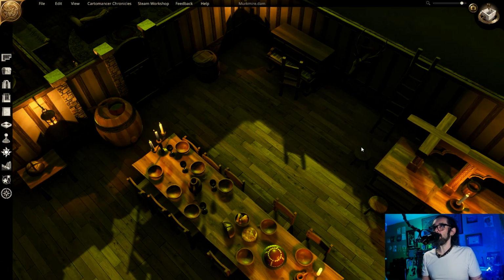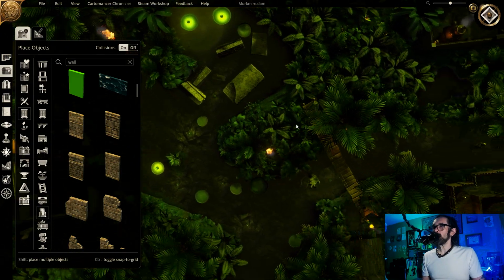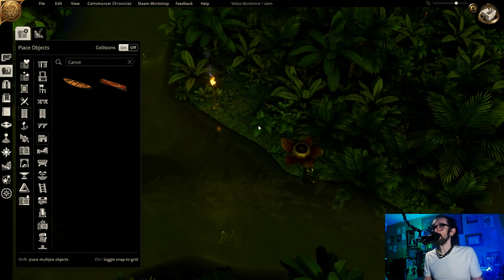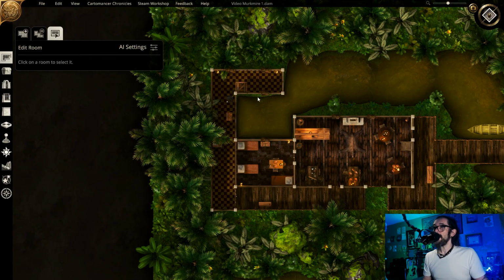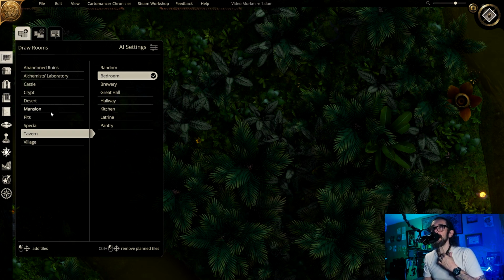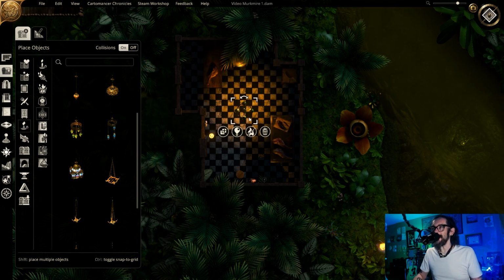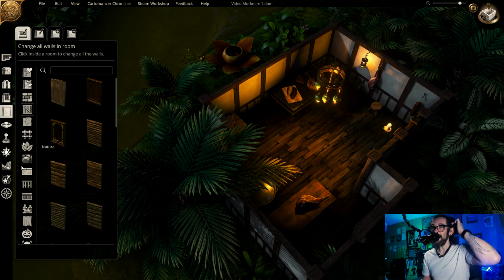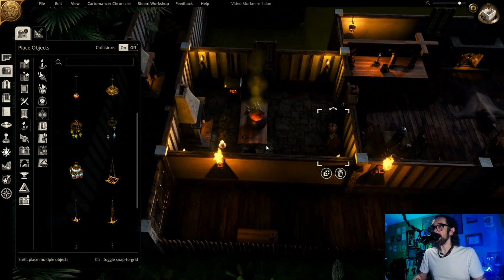Dungeon Alchemist - Making Murkmire Swamp - Part 2 - The Vodkast Does DND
It's taken a bit longer than expected, and yet it is still not complete, but here is part 2 of the Murkmire Swamp entry into the series.

We iron out some details and I give you a preview of what's to come after we've completed this map.